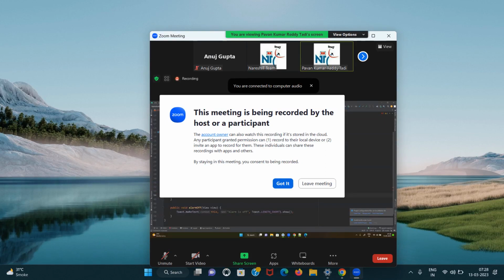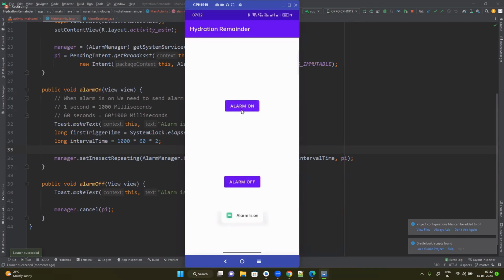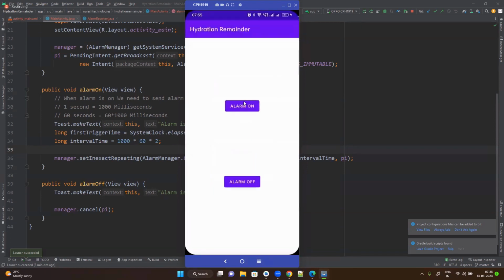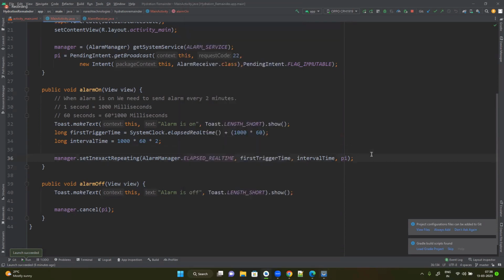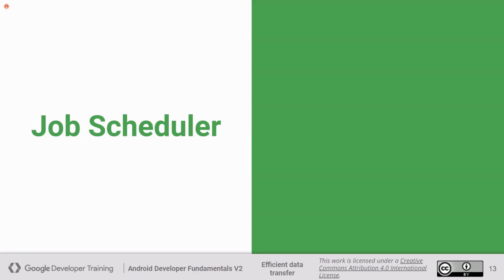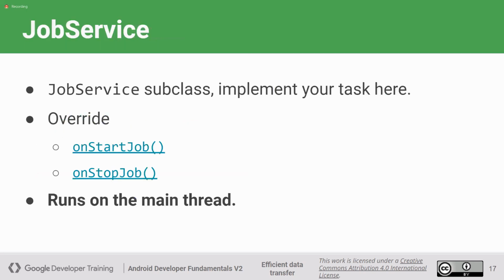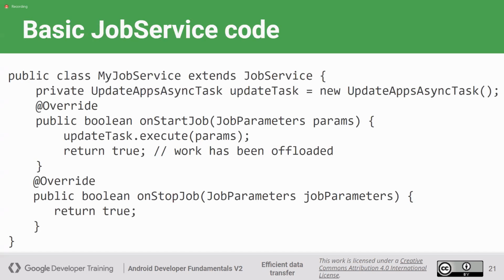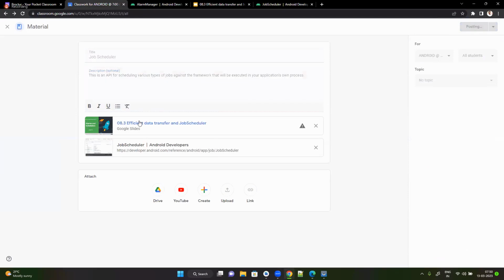DAY 34 | ITWORLD | CLASS